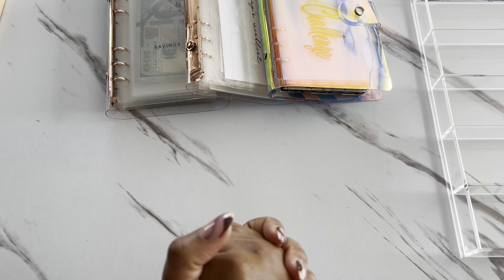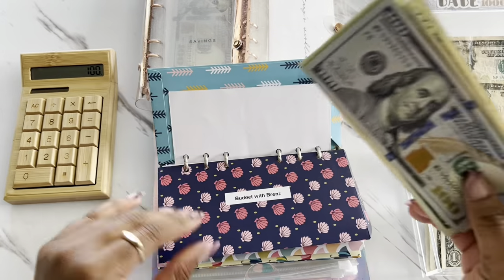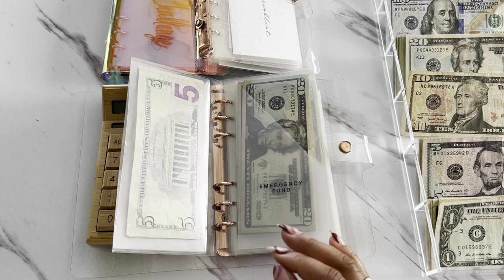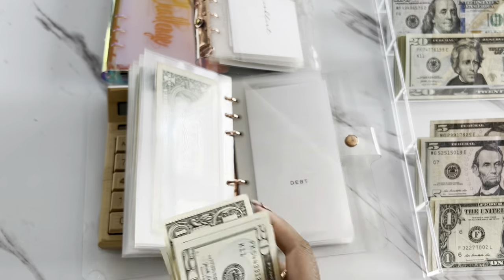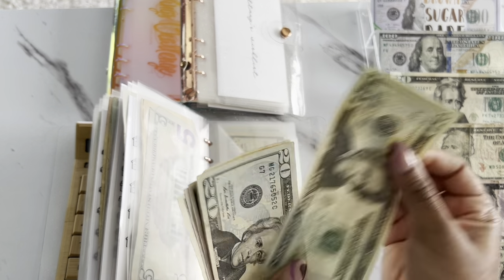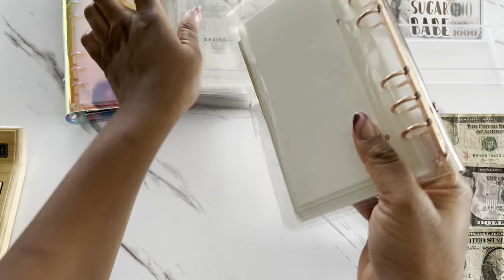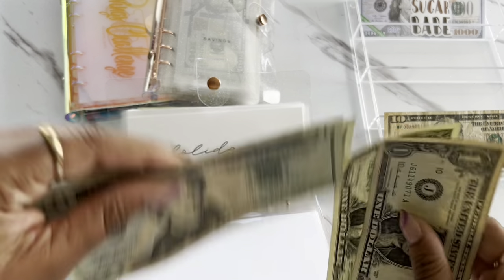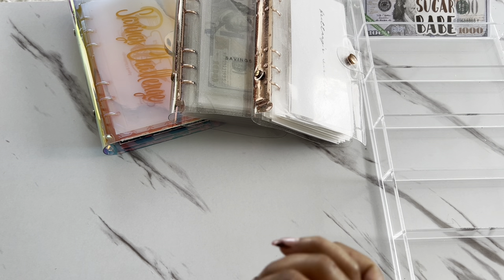Cash Envelope Unstuffing + Sinking Funds Cash Stuffing + Unstuffing April Savings Challenges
Hey, YouTube Family!!! Welcome or welcome back to the channel! In today’s video, we are unstuffing our April Savings Challenges and cash stuffing sinking funds!

🤍 who is Britt?
I am a 33 year old girl-mama who loves all things budgeting, planning, and hosting! I’m focused on becoming financially free by taking control of my finances one dollar at a time!

XO,

Britt 🤍